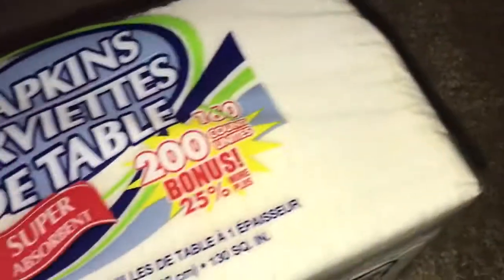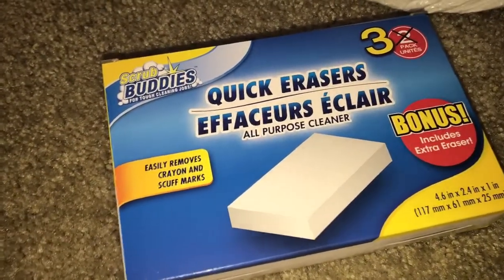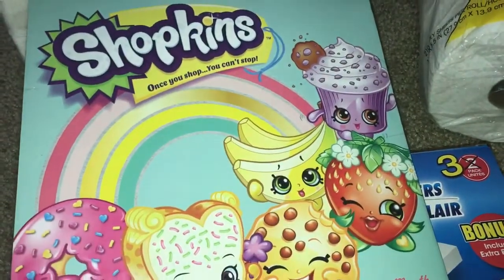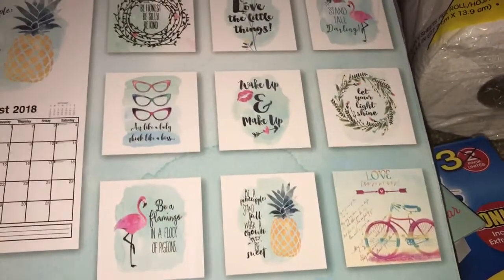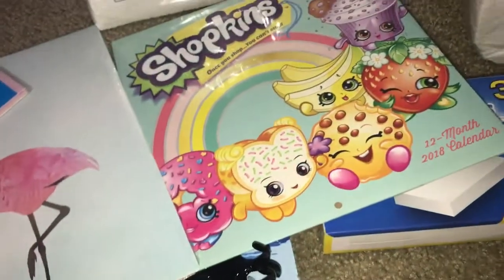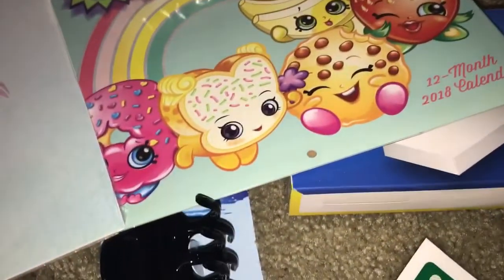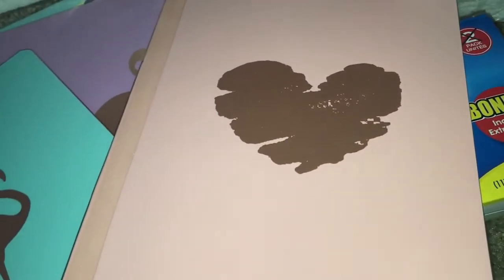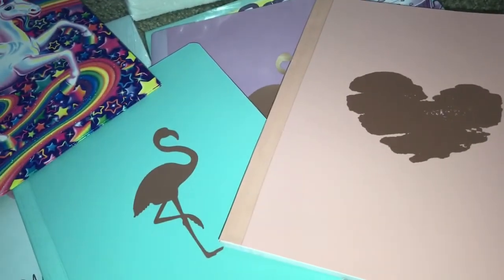DOLLAR TREE HAUL / WALMART HAUL / CUTE FINDS ✏️📕BACK TO SCHOOL